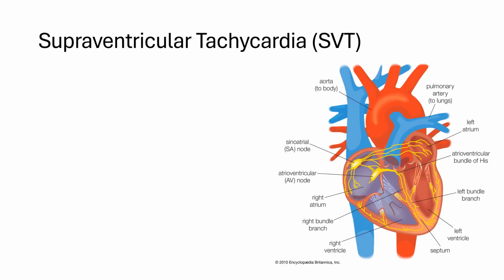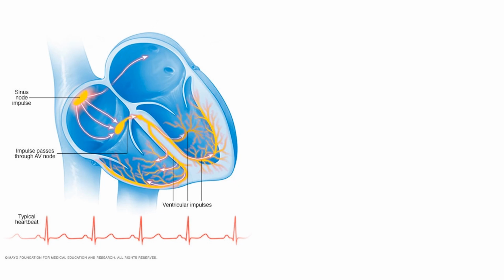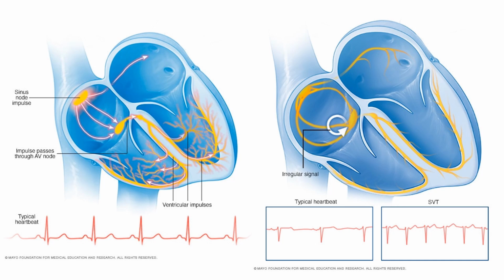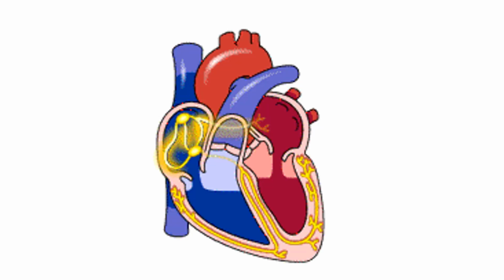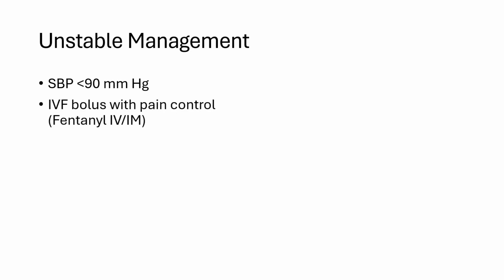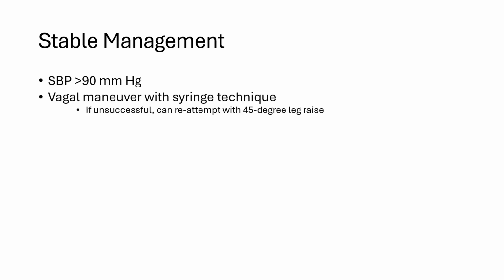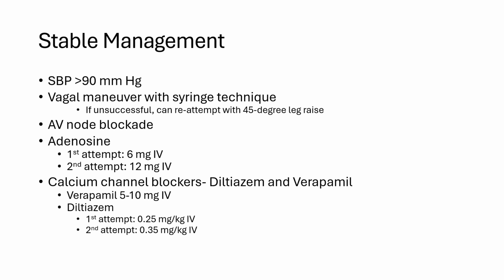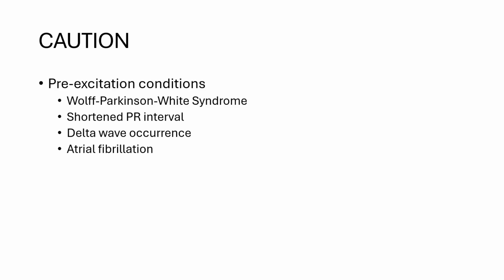Another use for Diltiazem: Supraventricular Tachycardia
Dr Caro presents the case for using Diltiazem for SVT.

Be sure to follow local protocols and medical direction.